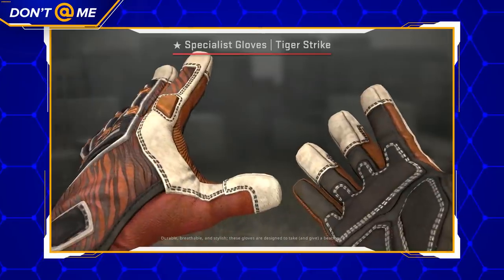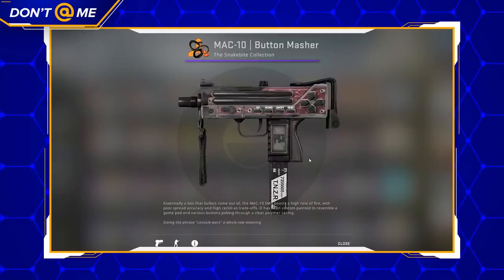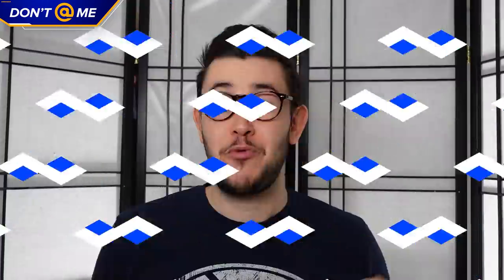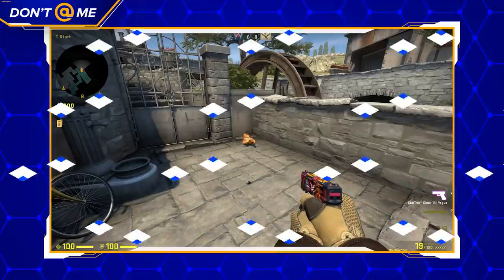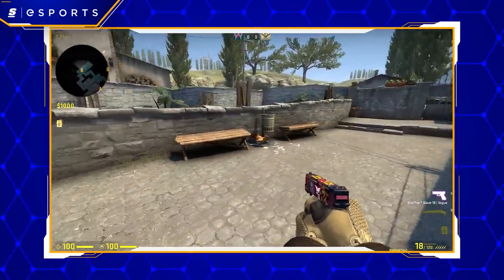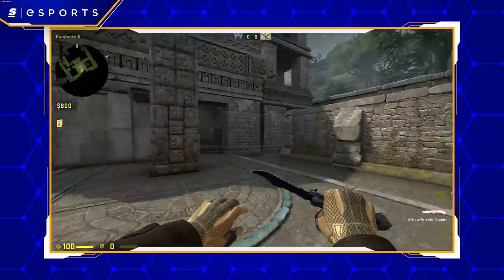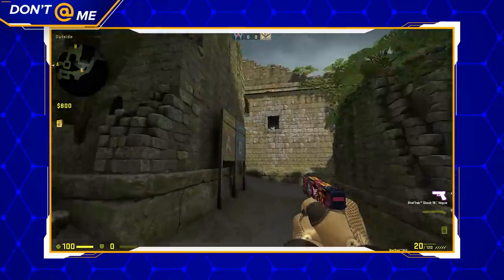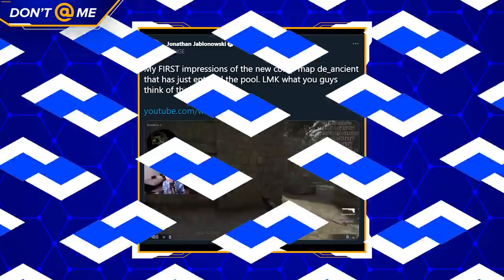All My Homies Love Ancient?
Monday marked the conclusion of Operation Broken Fang. That, CS:GO fans were expecting.

What they weren’t expecting was that, finally, after eons of clamoring, Valve listened to the community and made a change to the Active Duty map pool adding Ancient and nixing Train.

Here's our whole take on the move.

Written & Hosted by: Dimitri Pascaluta (@DPascaluta)
Edited by: Brendan Fahey (@Drillbit_)
Thumbnail by: William O'Keefe
Producer: Keith Capstick (@keithcapstick) & Devin Jones (@milkshks)